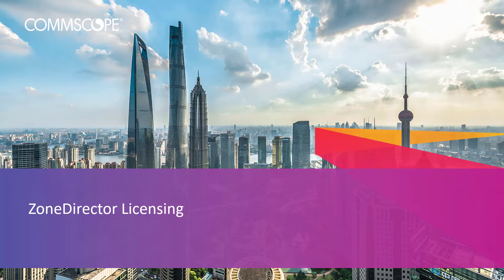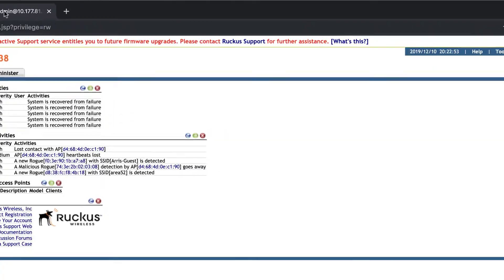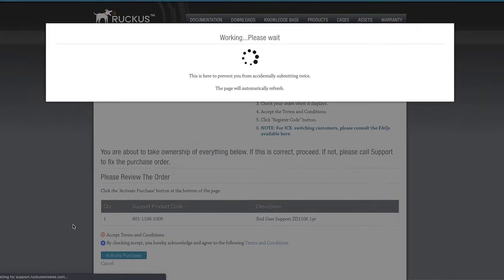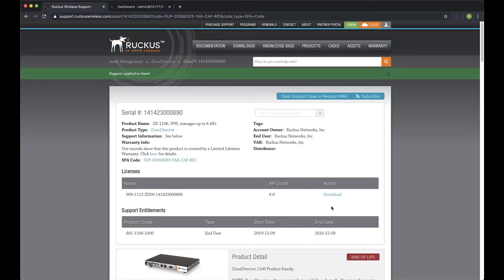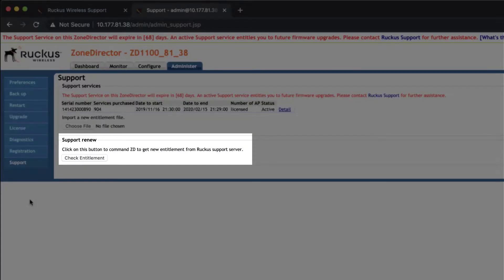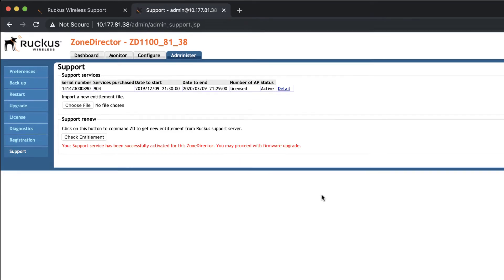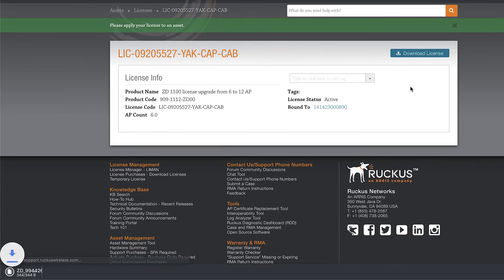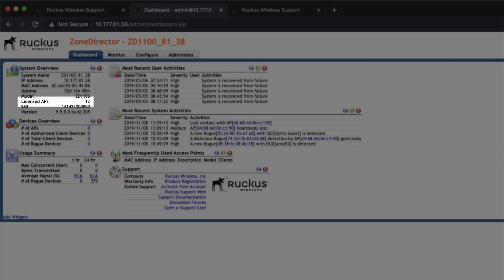ZD Licensing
Learn how to activate licenses for your ZoneDirectory appliance and gain insight on the License Manager (LiMAN) tool.